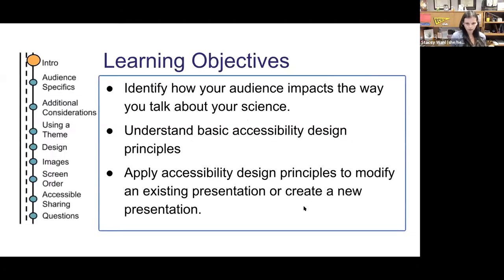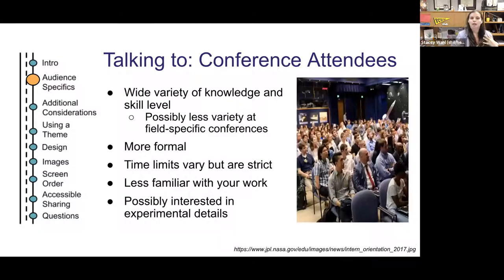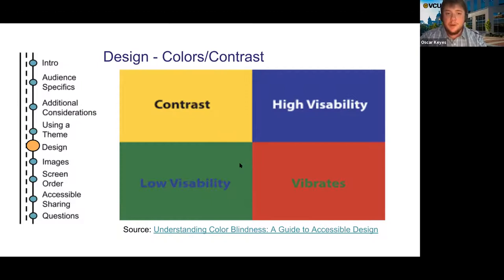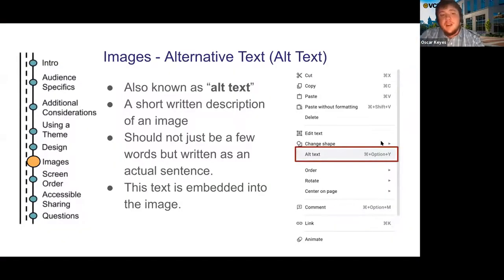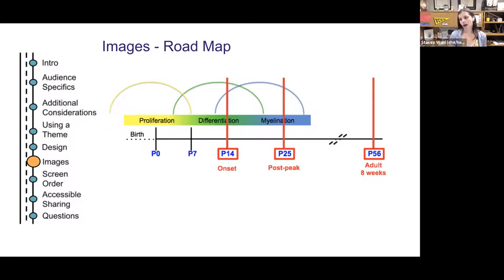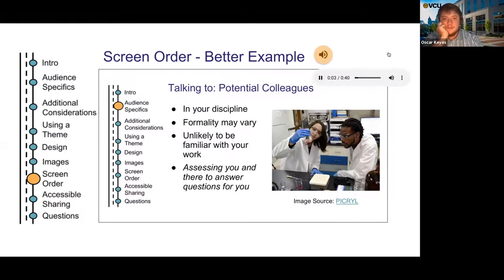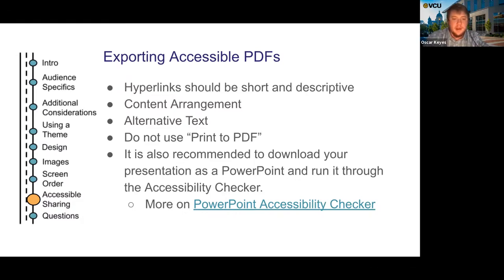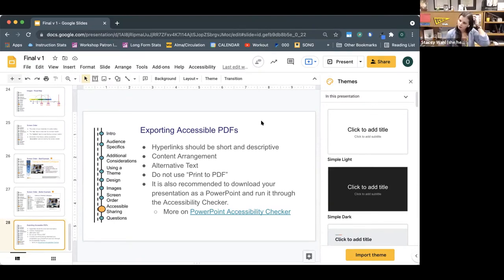How to Talks Sponsored Session Telling a Scientific Story that is Accessible and Approachable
There are many facets to scientific storytelling that range from presenting skills and data visualizations to accessibility priorities.  Join this How-to Talks Sponsored Session to hear from VCU Libraries faculty and learn how to structure your talk so that it is accessible to a variety of learners and approachable from every level of scientific background.

This talk was presented by Stacey Wahl, PhD and Oscar Keyes, MA on September 27, 2021.